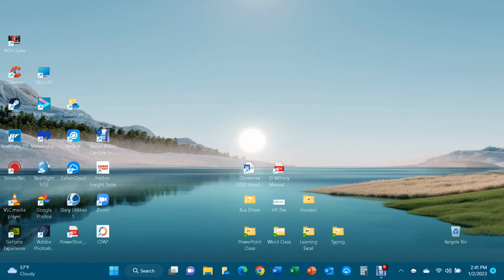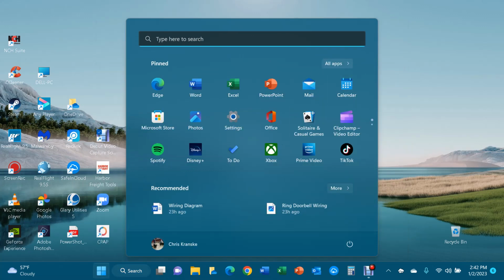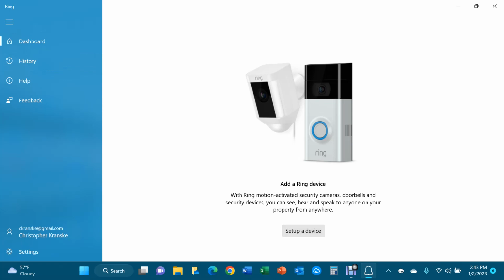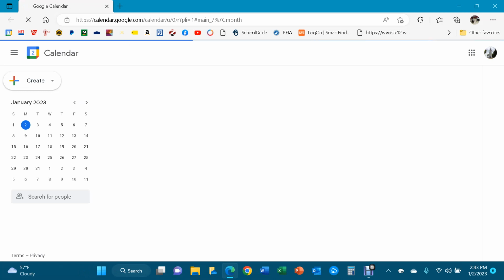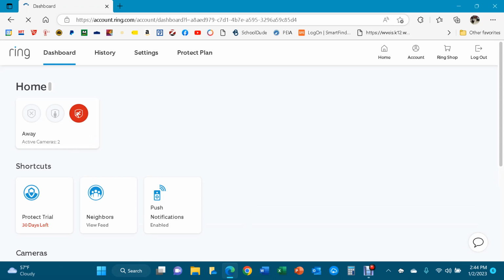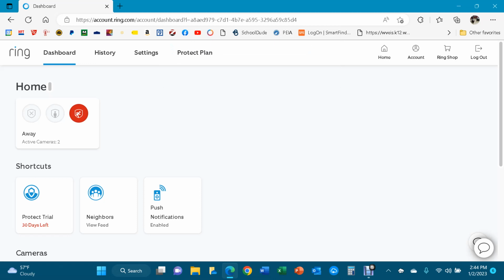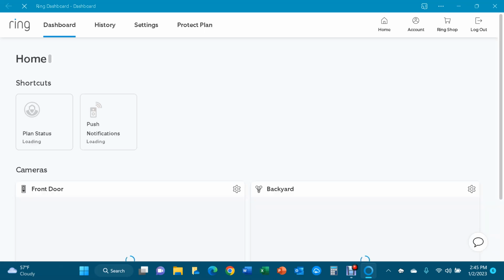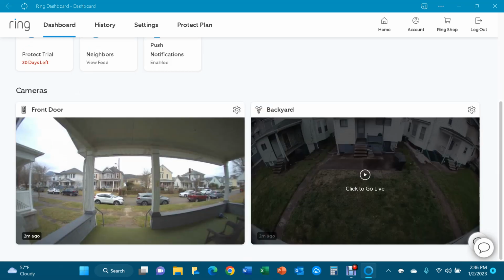Ring App Not Working Microsoft OS Work Around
In this quick tutorial I will show you how to make an app for your Ring Doorbell devices. The Ring Doorbell app on Microsoft Store is pretty much useless for most Ring Doorbell devices.